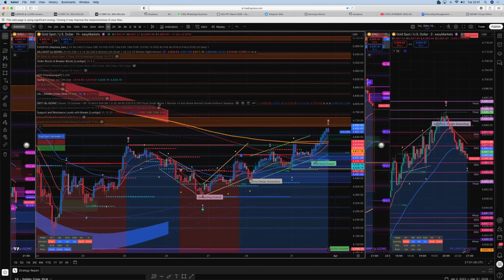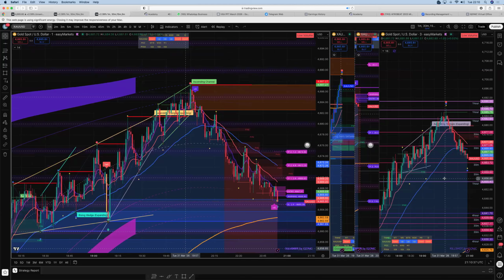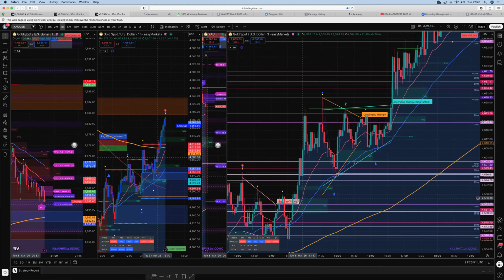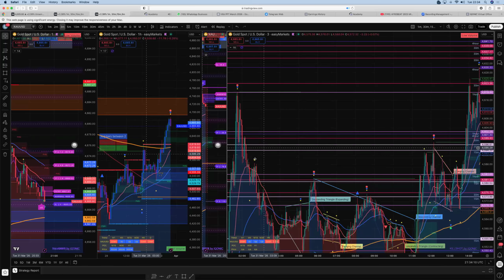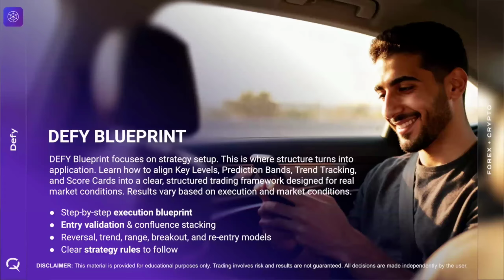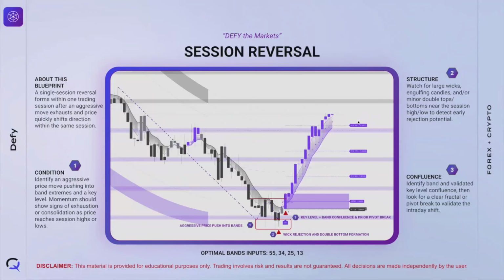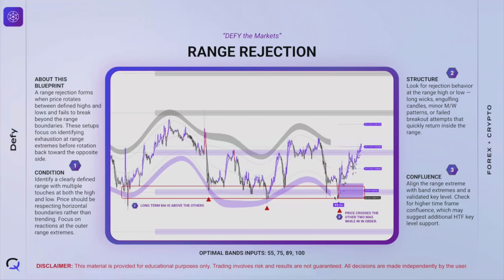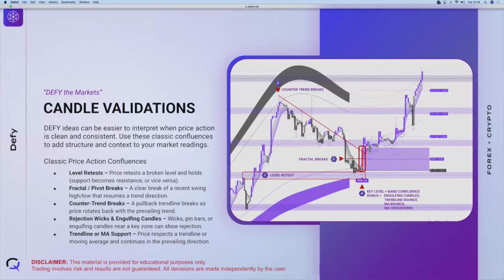Carolines Training Session 31-03-26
This is one of Carolines Training sessions